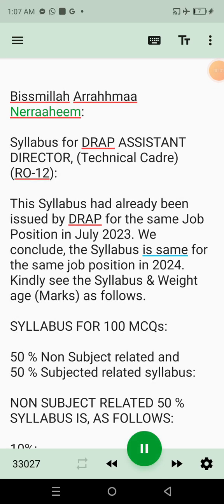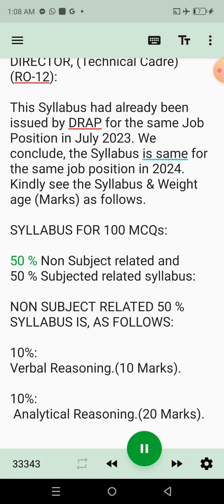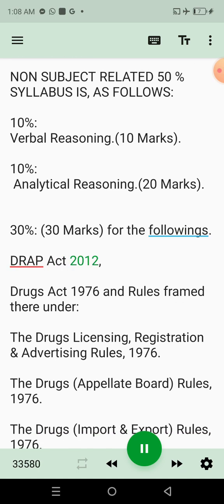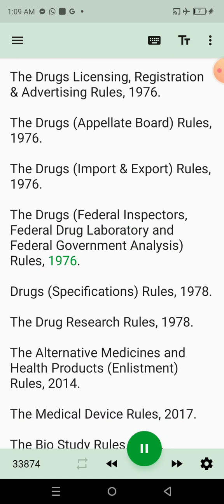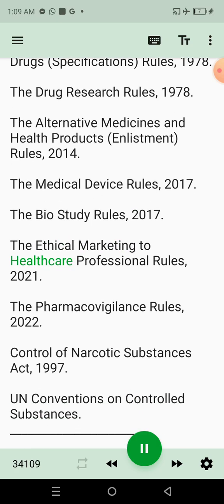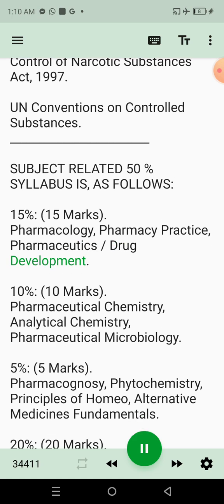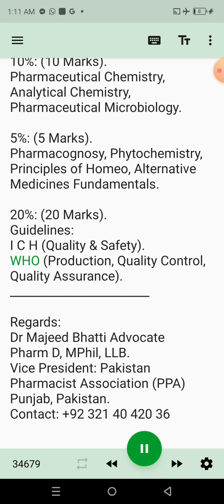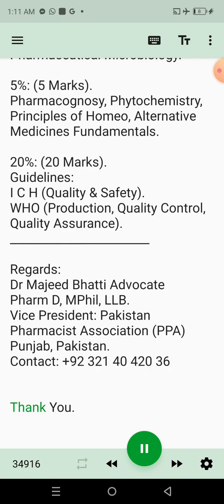DRAP Assistant Director Technical (RO-12) Exam 2024 - Complete Syllabus Breakdown & Study Guide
Are you preparing for the DRAP Assistant Director (Technical Cadre) Exam 2024? In this video, we cover the entire syllabus, including the latest updates, key focus areas, and weightage for each section. Get a detailed breakdown of all topics, including Verbal and Analytical Reasoning, DRAP Act 2012, Drugs Act 1976, and essential rules like Drug Licensing, Advertising, Medical Device Rules, and Pharmacovigilance Rules. We also dive into the subject-related sections on Pharmacology, Pharmaceutics, Chemistry, Microbiology, and important guidelines from ICH and WHO. Perfect for candidates targeting success in the DRAP RO-12 exam!